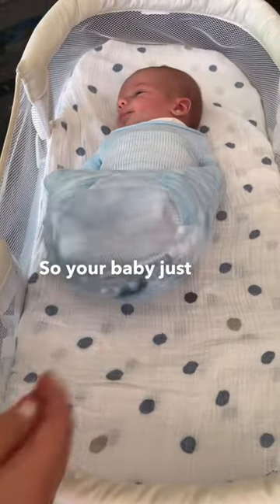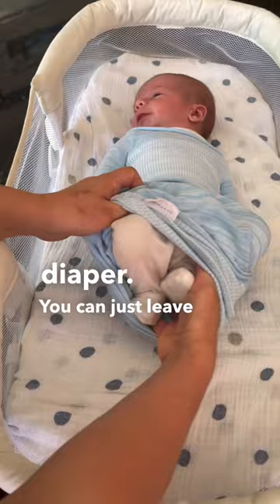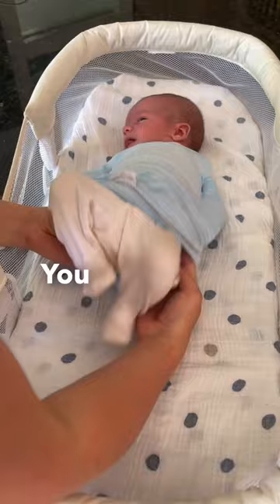Baby paint with poop?